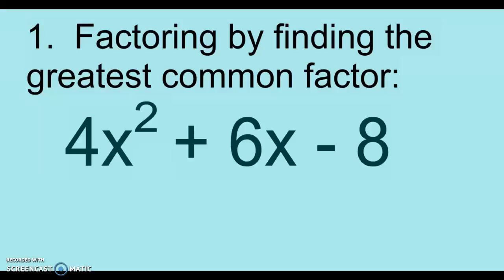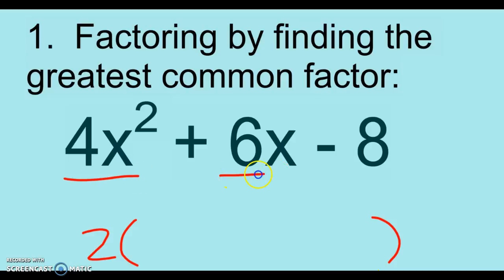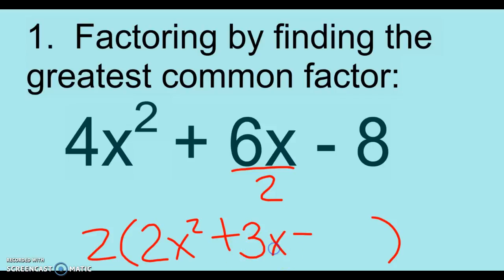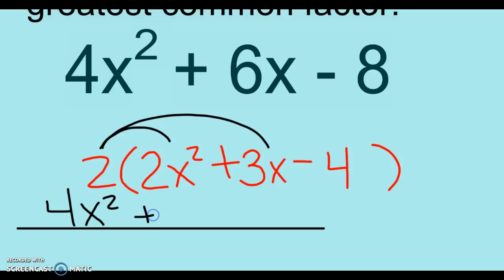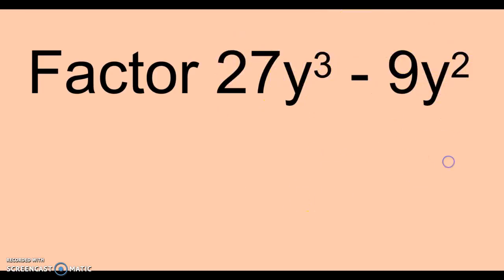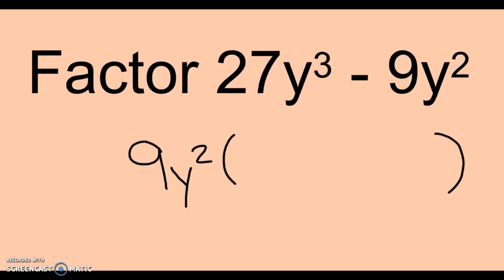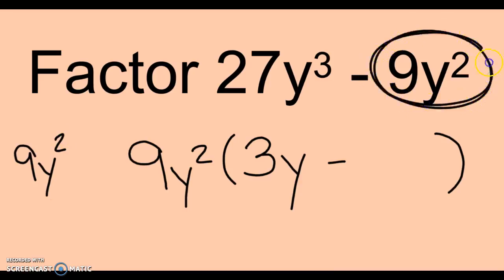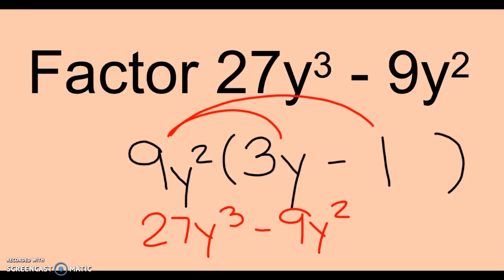1, Factoring a GCF